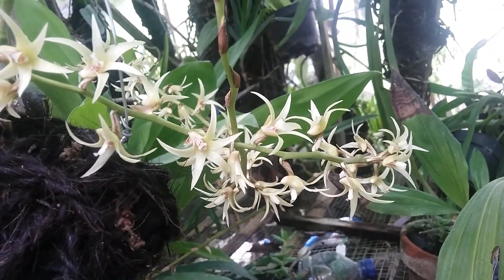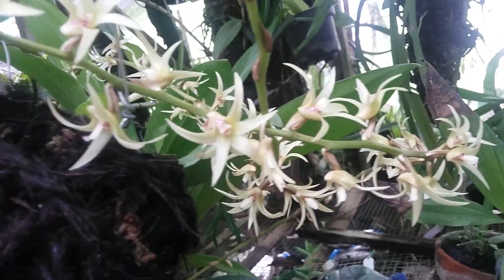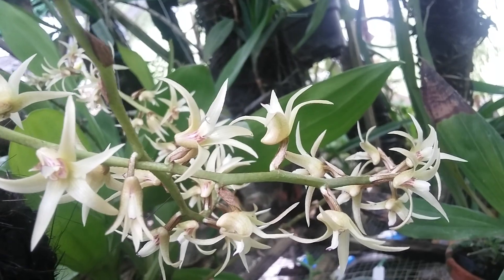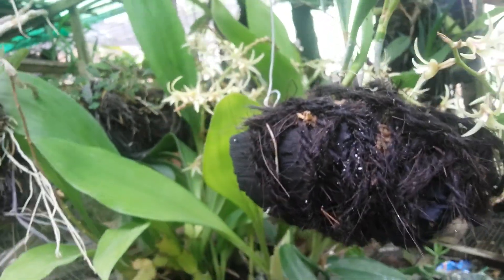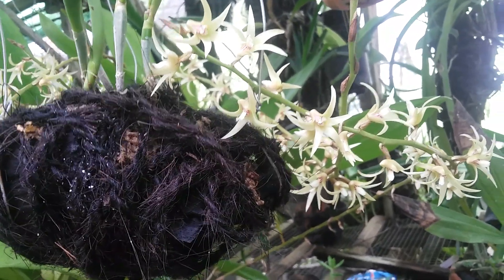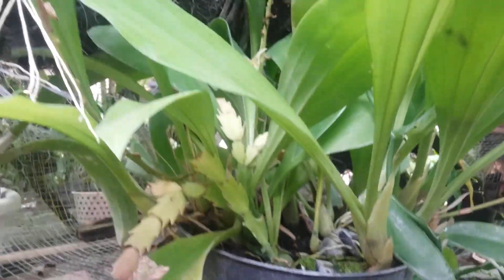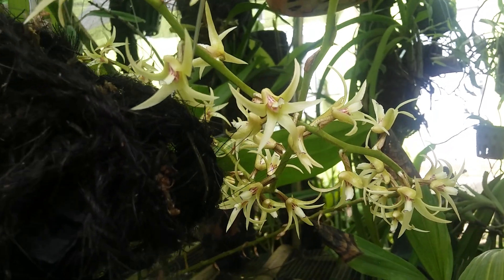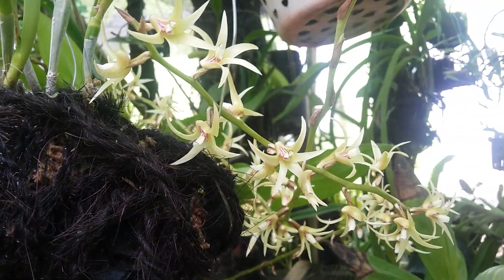Eria Fragrans - Eria javanica - Blooming again after one month? orchid of Java - Indonesia